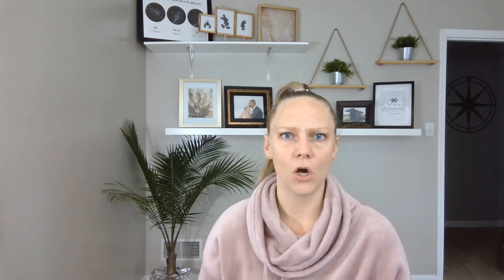All-Inclusive Resort Packing List (and what NOT to pack)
All-Inclusive Resort Packing List // If you’re planning on visiting an all-inclusive resort in the near future then watch this video to the end. I’ll show you the items that you MUST pack and a couple of things you should leave at home, along with some all-inclusive packing tips. Free travel agent advice!

My name is Bea and I own two full-service travel agencies. Bea Amazed Travel where we specialize in family vacations, all-inclusive travel, group trips, corporate incentive travel, Disney vacations, and more.  Bea Amazed Weddings is my second agency which specializes in destination weddings, honeymoons, proposal trips, babymoons, family moons, and customized concierge wedding planning.